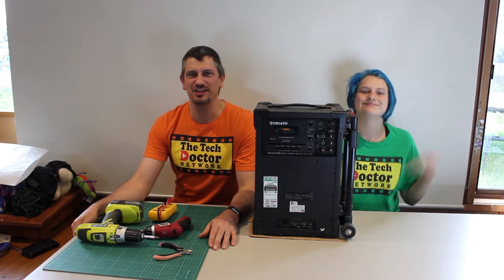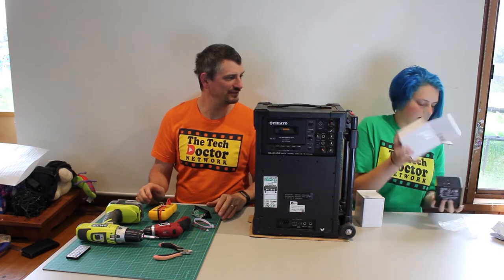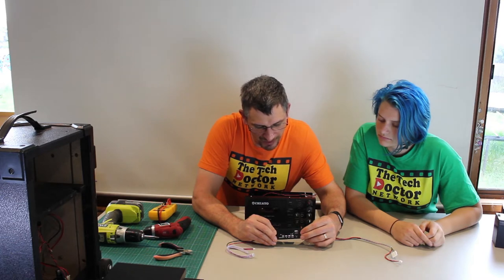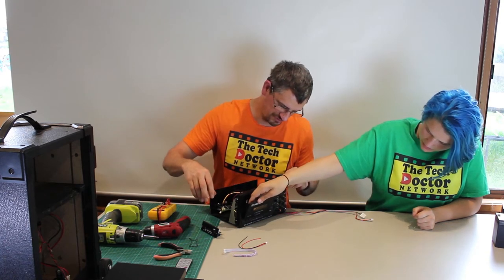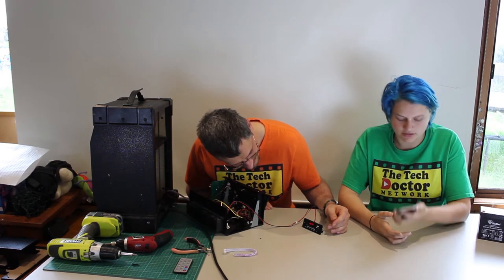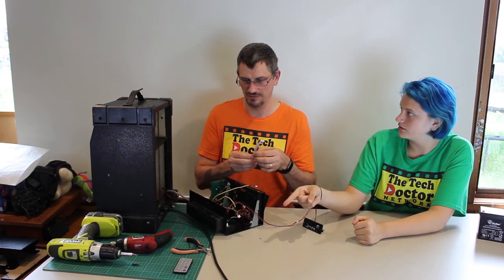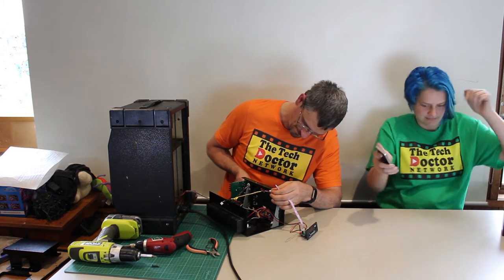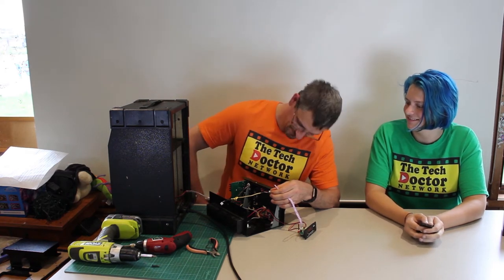081 Special Project: Giant Bluetooth Speaker Part 2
This is the 2nd Part of a 2 part Special Project Episode, where we turn an old school portable speaker into a giant bluetooth speaker.